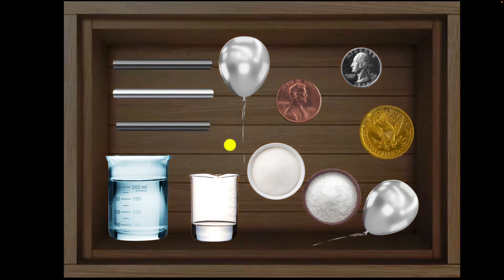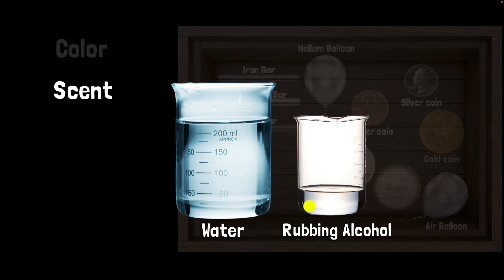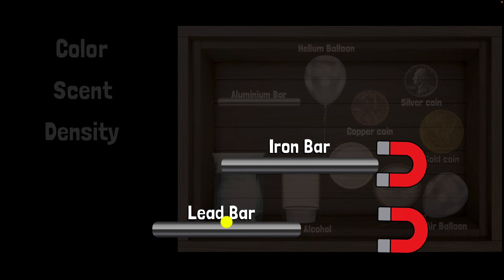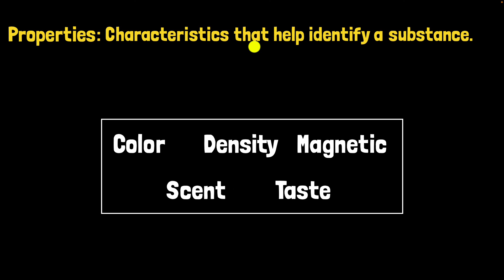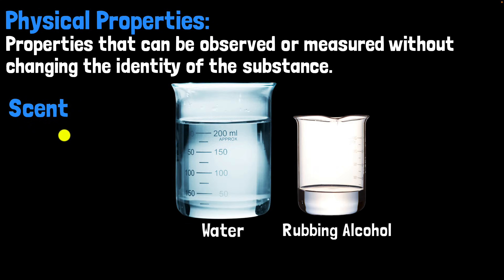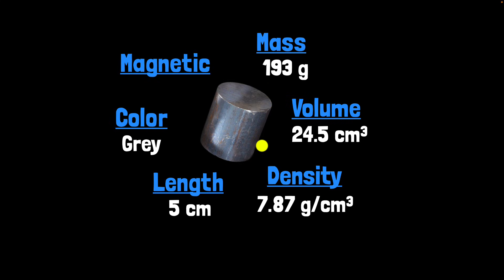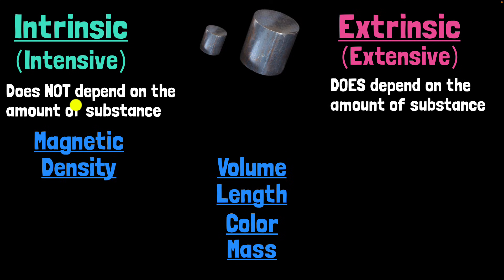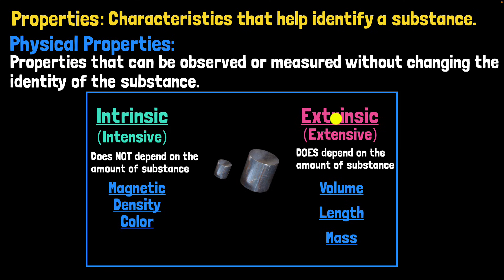Physical properties | Middle school chemistry | Khan Academy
Properties are characteristics that define substances, helping us differentiate them. Physical properties, like color, density, and magnetism, can be observed or measured without changing the substance. These properties are further classified into intrinsic (independent of size, like color) and extrinsic (size-dependent, like mass). Understanding these helps identify and describe materials effectively.

00:00 What are properties?
02:56 What are physical properties?
04:42 Intrinsic & extrinsic properties
06:11 Summary